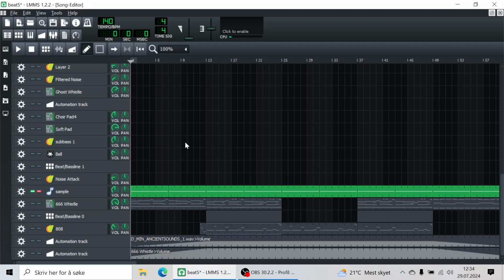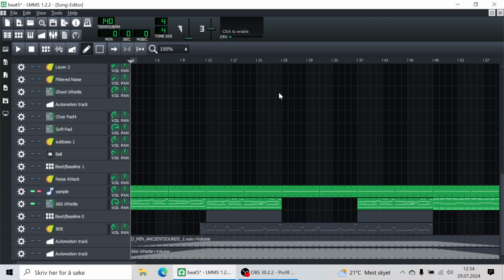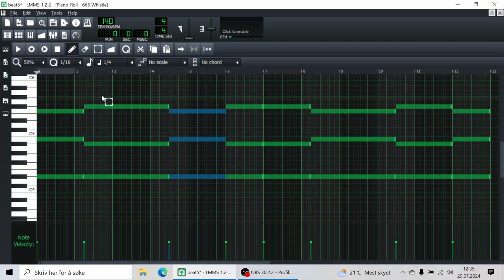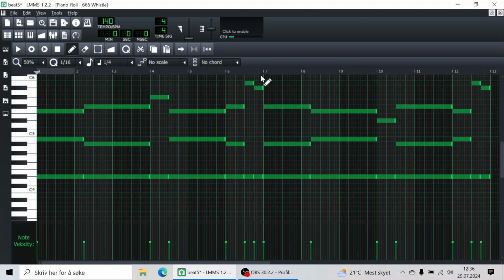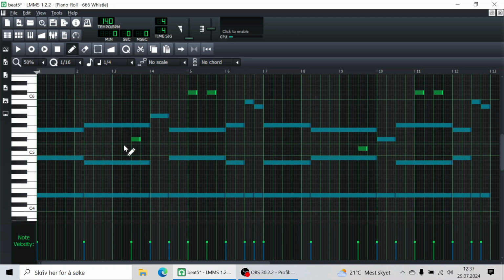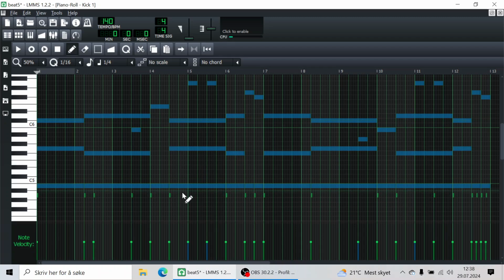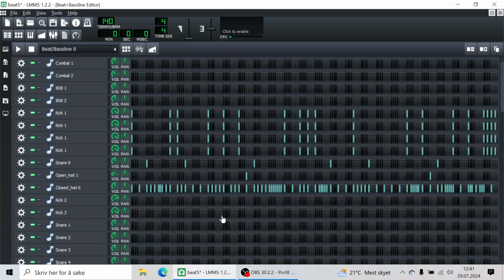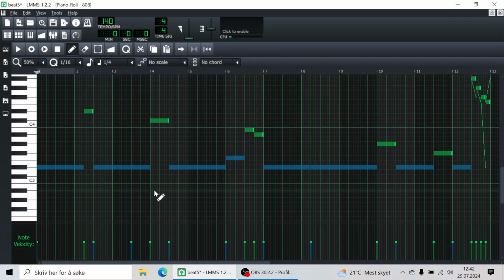BEGINNER - SAMPLE BEAT TUTORIAL 🔥 HOW TO MAKE SAMPLE BEATS